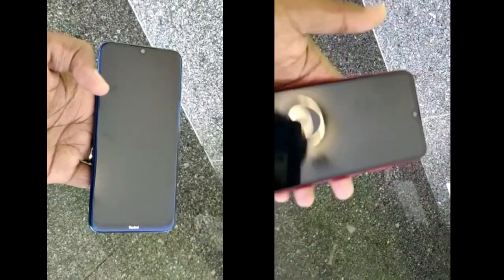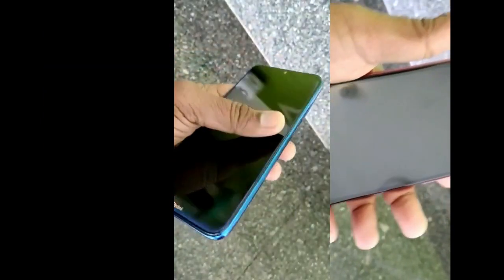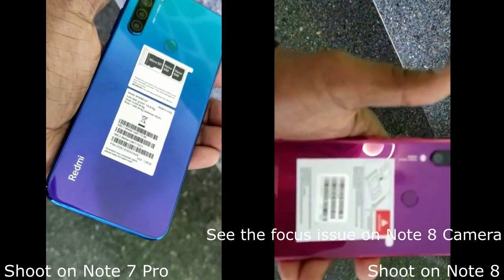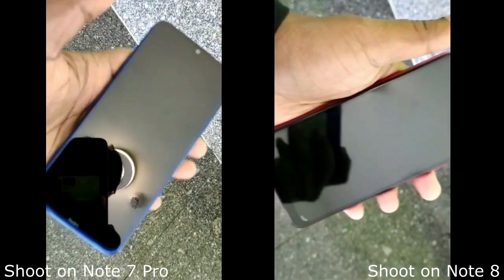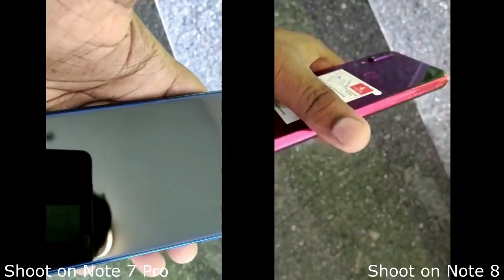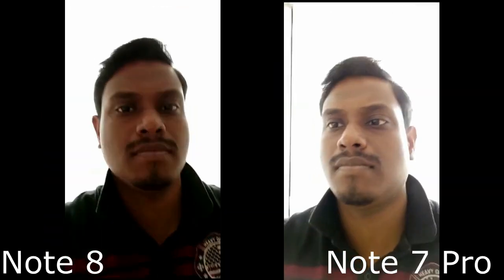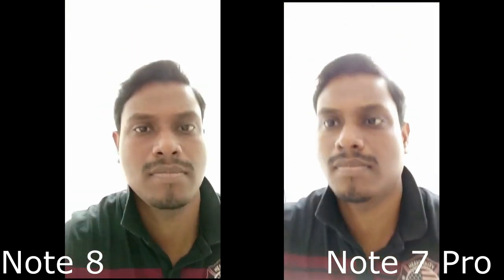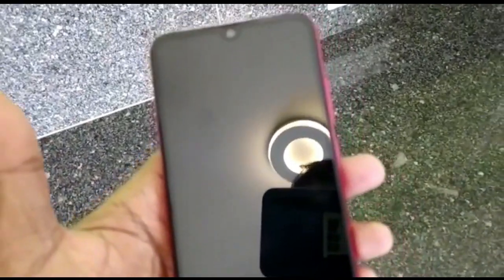redmi note 7 pro vs redmi note 8 | sony vs samsung camera sensor | best smartphone under 10000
This is comparison video between two best selling smartphones in online India.